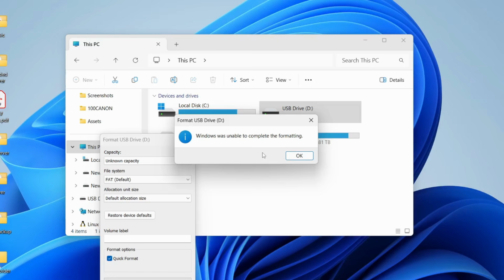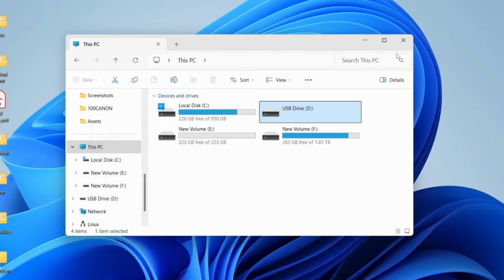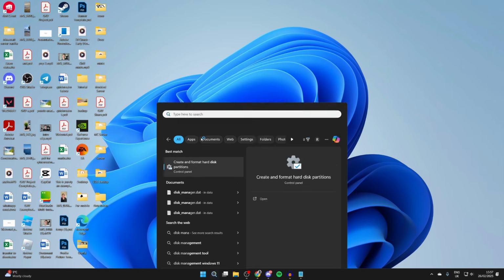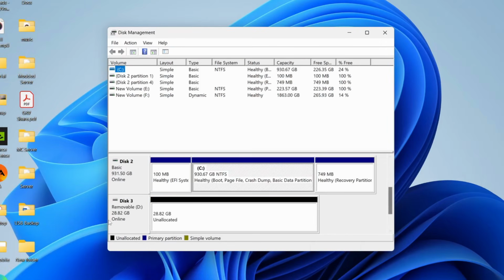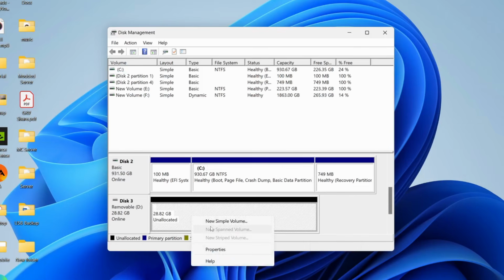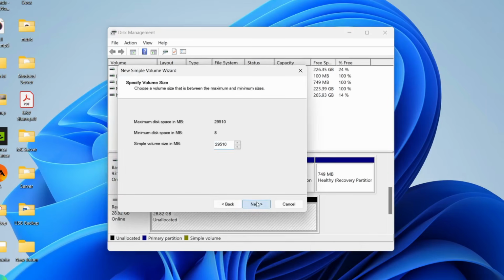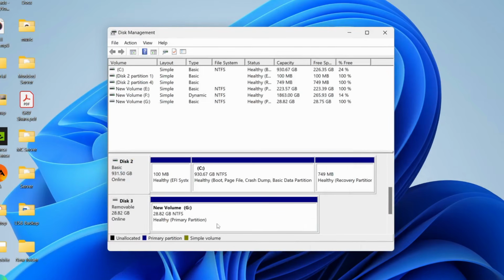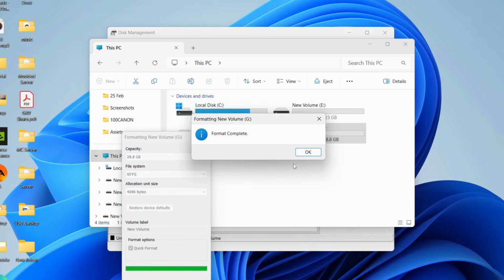How To Fix Unable To Format SD Card In Windows - Full Guide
Learn how to fix unable to format sd card in windows in this video.

GuideRealm